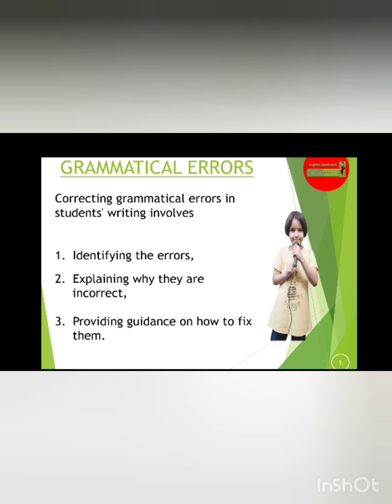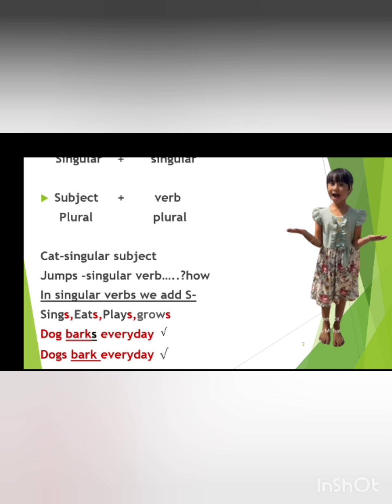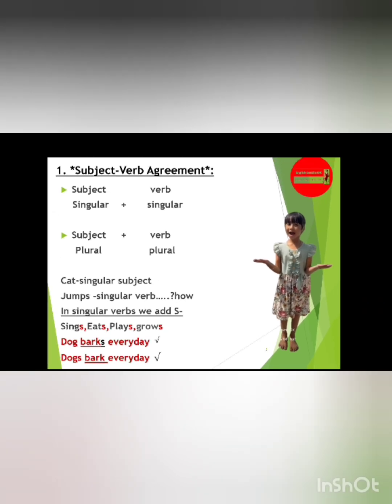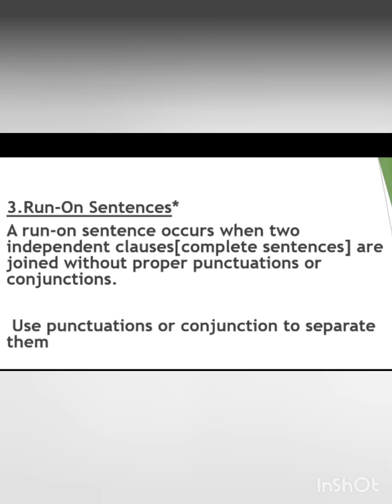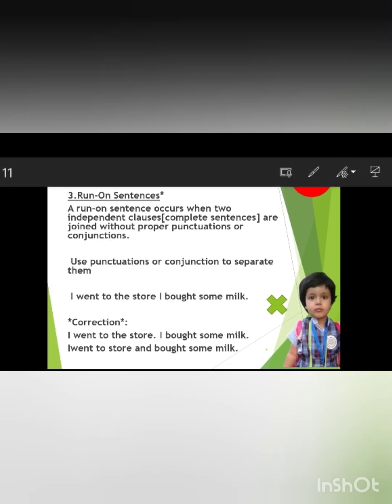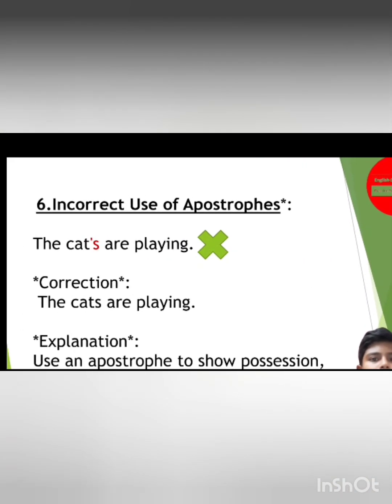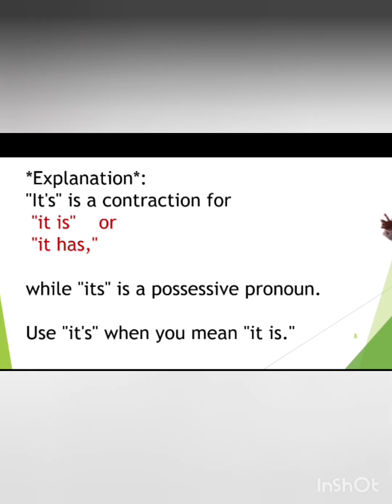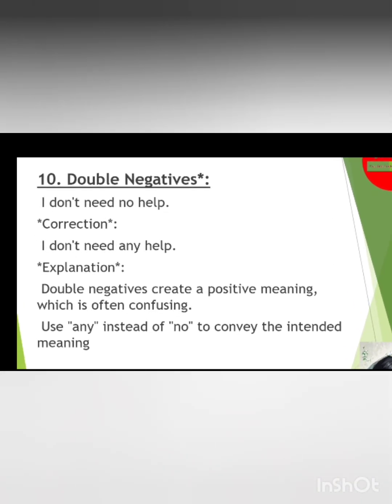Grammatical Errors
Welcome to Seekho10X, the ultimate YouTube channel dedicated to enhancing your English communication and public speaking abilities. 🔹 Our team of language experts and public speaking enthusiasts is here to empower you with the tools and techniques needed to become a confident and persuasive speaker.

Explore our interactive videos covering language mastery, public speaking techniques, academic support, and confidence-building. 📚 Join our supportive community, embrace cultural diversity, and connect with learners worldwide. Let's embark on this transformative journey together - become a 10X communicator with Seekho10X! 🌟